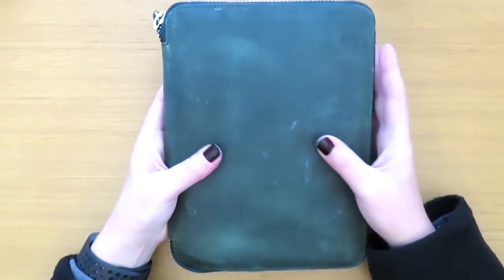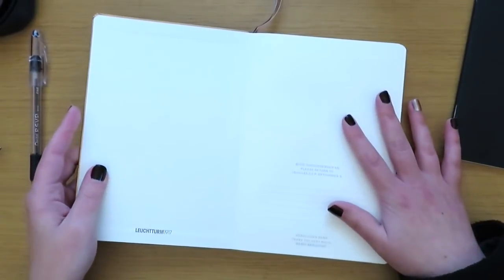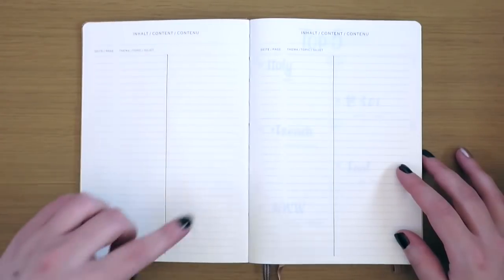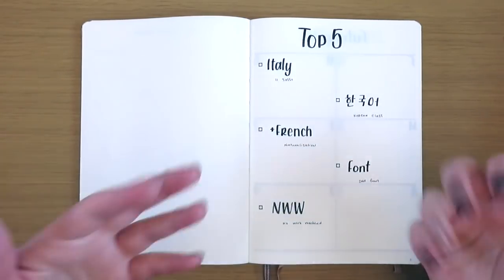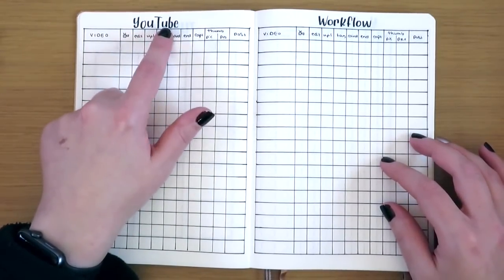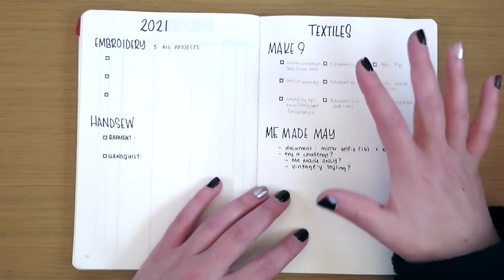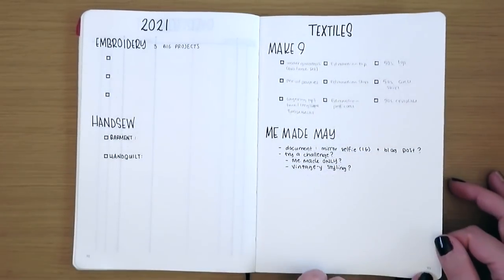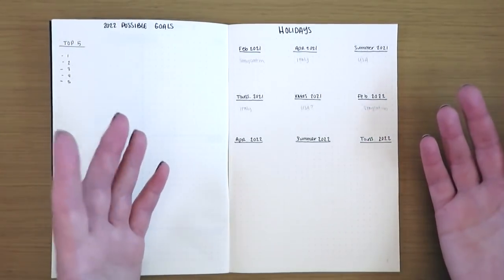Goal Setting | 2021 | Plan With Me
[timestamps below!]

Can you believe it’s already day five??
After four days of preplanning and preparing, it’s finally time to set up my 2021 bullet journal (and some other stuff)!

Some handy timestamps:
4:38  Timelapse
21:33  Wrap up

SUPPLIES USED*
(not exhaustive; I have noted similar supplies available in the US for things I find locally in France)

LEUCHTTURM, A5 Copper Dot Grid

*the color I got is sold out right now

PROJO
Starter Pack:

LEUCHTTURM, A5 soft cover

PENTEL SIGN PENS

PEOPLE, SHOPS or LINKS MENTIONED

To get a month of HP Instant Ink free